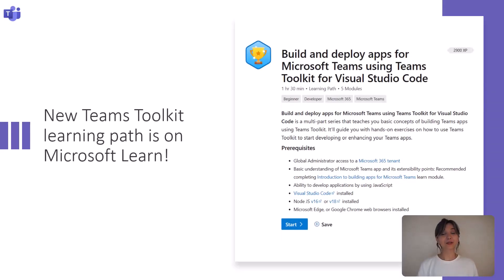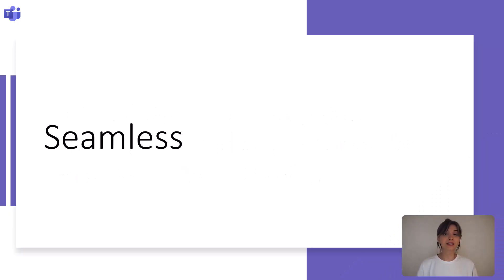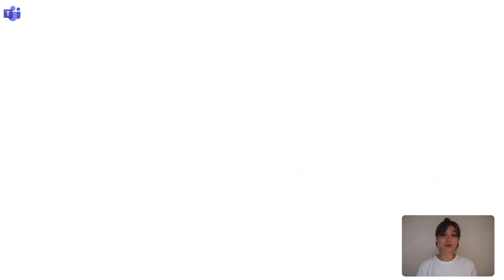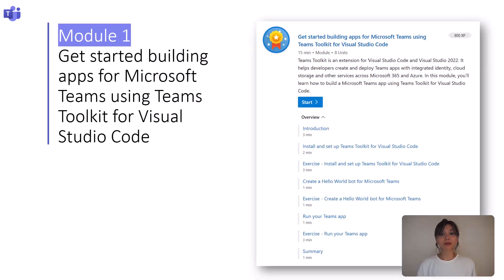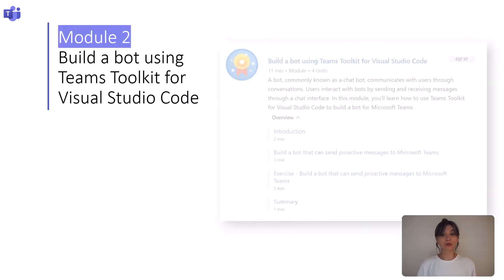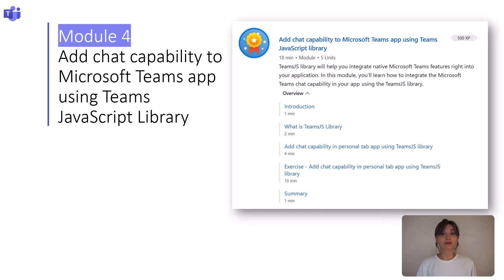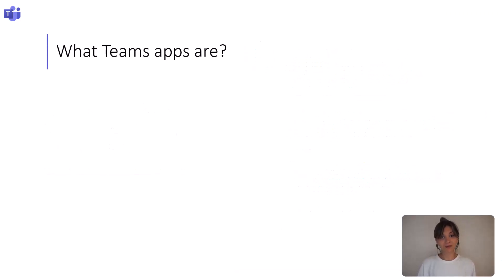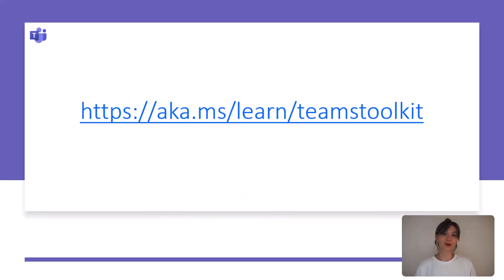How to develop apps for Microsoft Teams using Teams Toolkit in Visual Studio Code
⚒️With Teams Toolkit, you can now create, test, and deploy your apps with ease. Whether you're an experienced developer or just starting out, Teams Toolkit offers a seamless and efficient experience that will take your app development to the next level.

🗣️We're thrilled to announce the release of our new course which is designed to equip you with the knowledge and skills to develop apps for Microsoft Teams.

📚Our new learning path on Microsoft Learn, Build and deploy apps for Microsoft Teams using Teams Toolkit for Visual Studio Code is a multi-part series that will guide you with hands-on exercises on how to use Teams Toolkit to develop, test, and deploy Microsoft Teams applications.

It also explores how you can integrate native Microsoft Teams capabilities to enhance your own applications using the TeamsJS library.